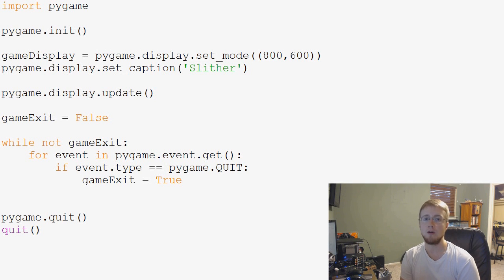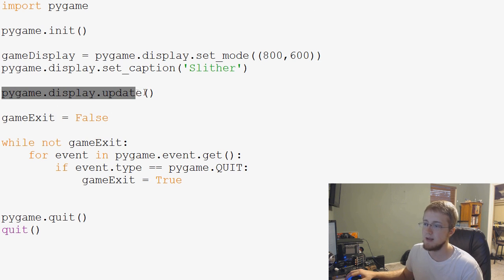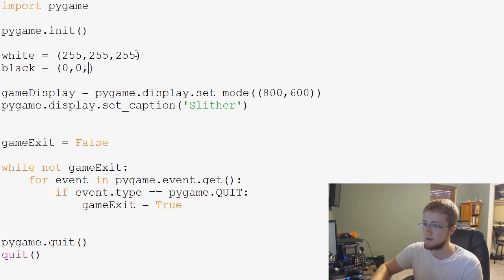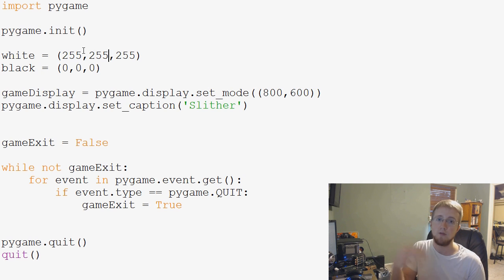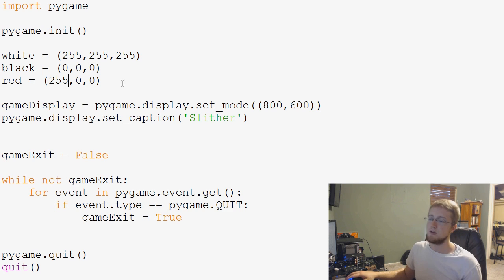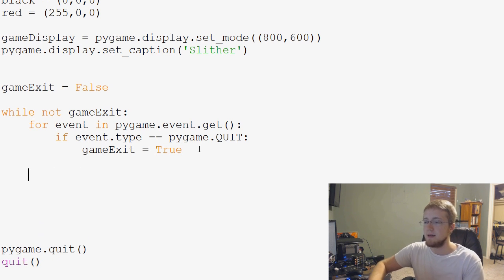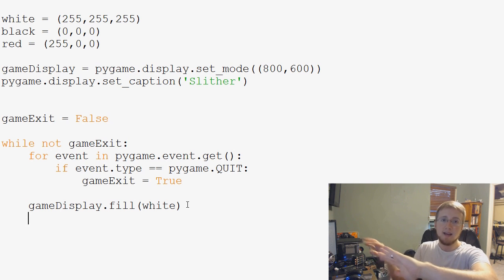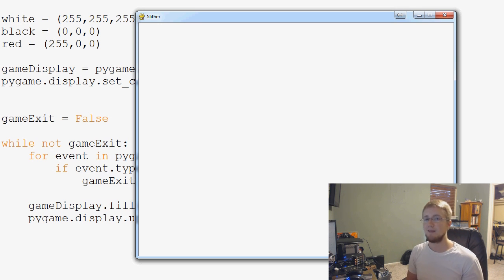Pygame (Python Game Development) Tutorial - 5 - Colors and Fill